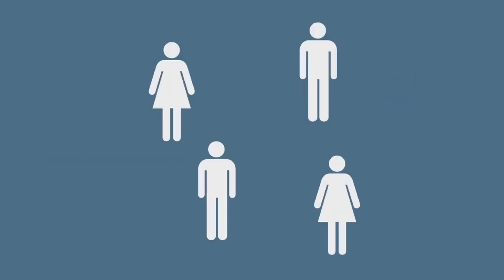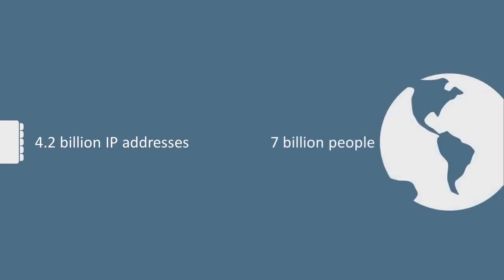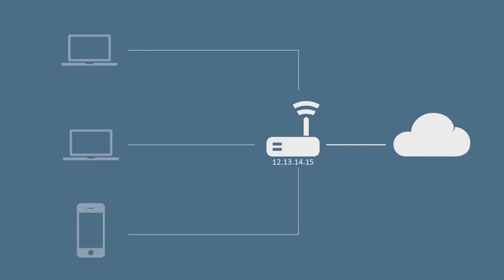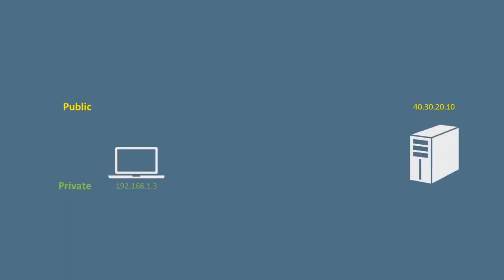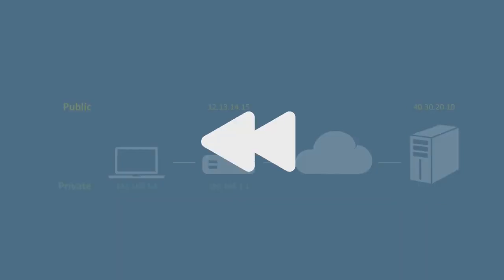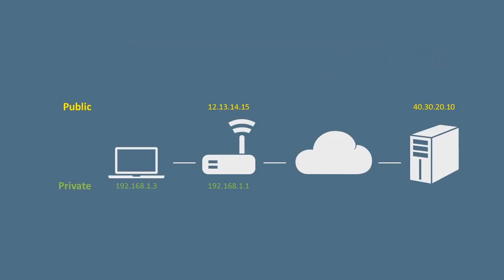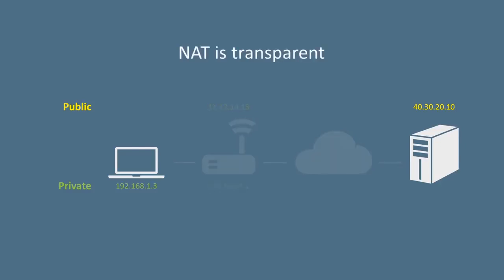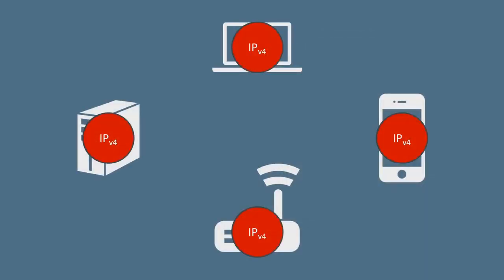How Network Address Translation Works